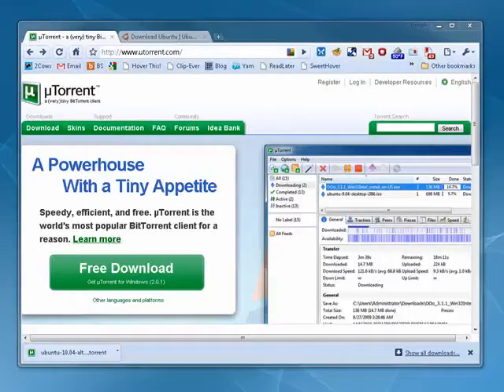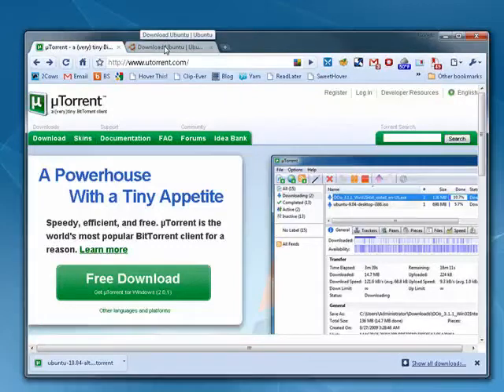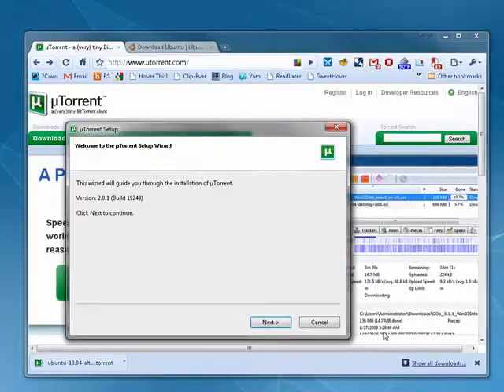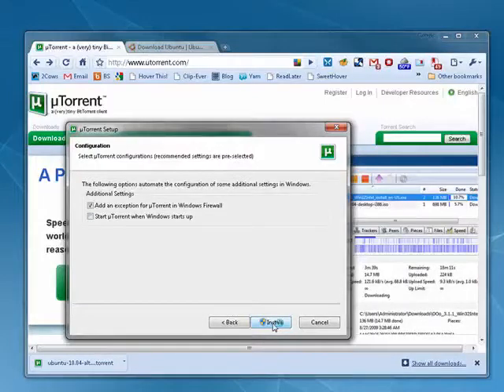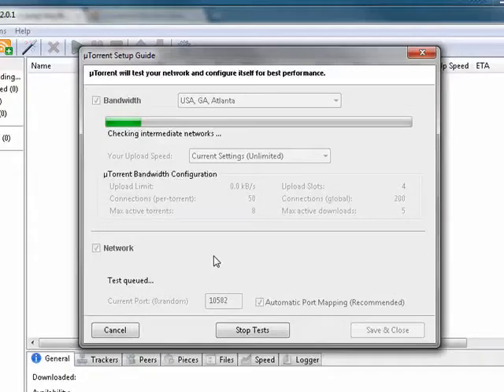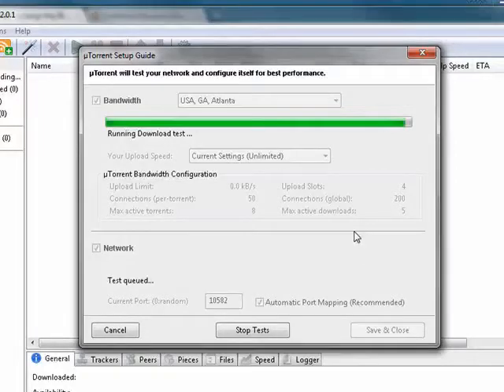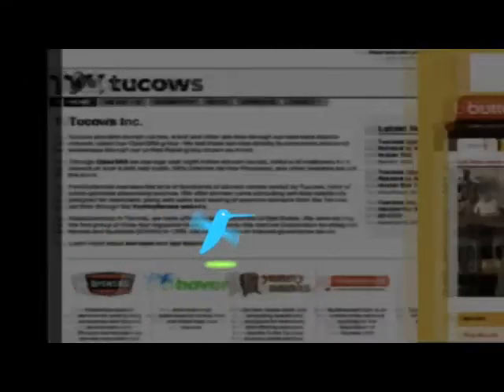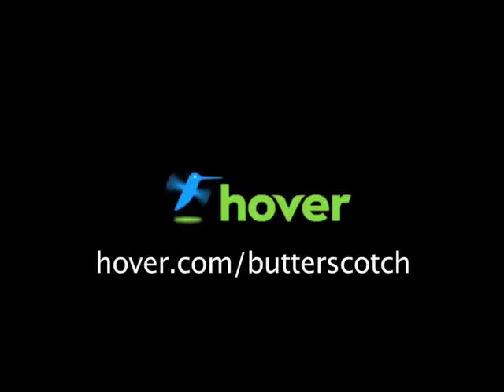Torrent clients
Before you can actually download files using torrents you'll need a torrent program. This allows you to connect with other users and download files from them. We'll show you how to download and install uTorrent @ butterscotch.com